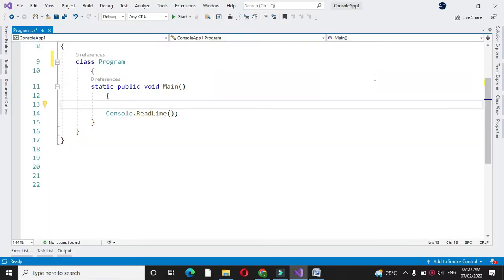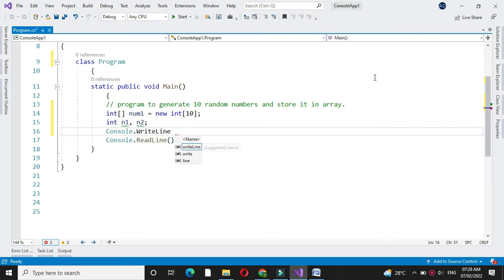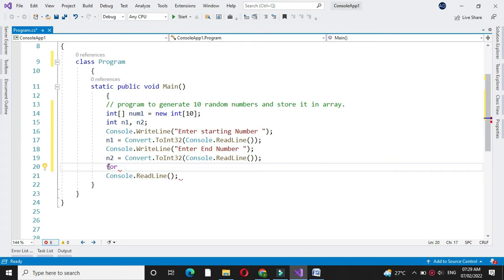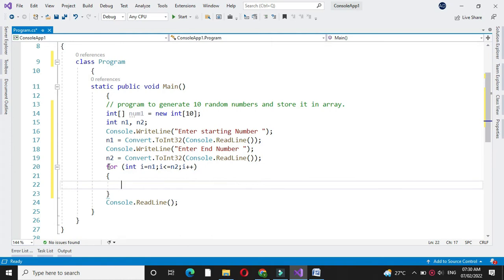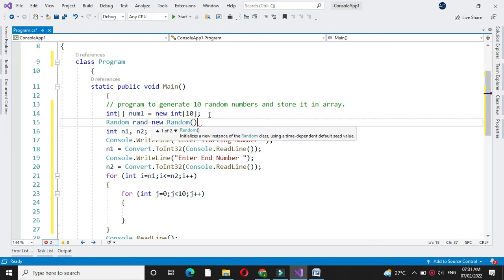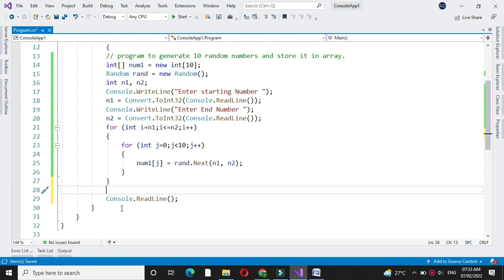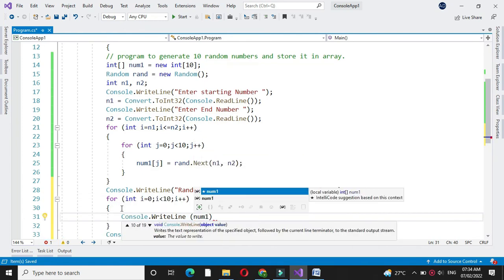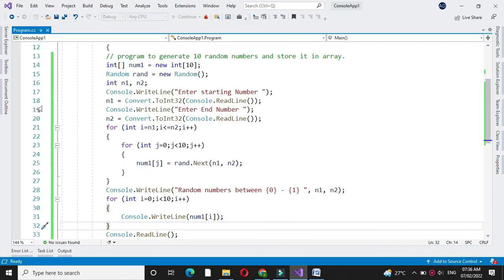Program to Generate 10 Random Numbers and Store it in Array With C#